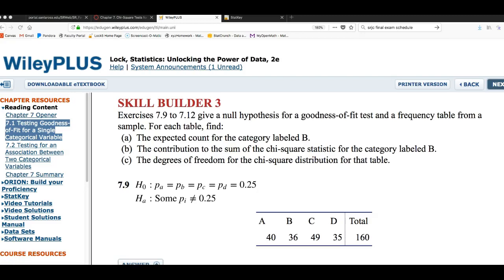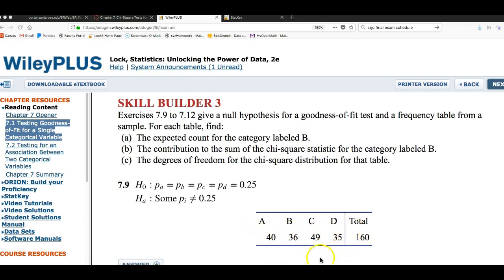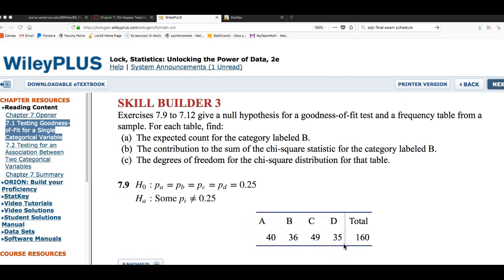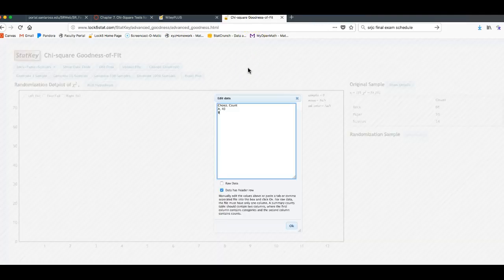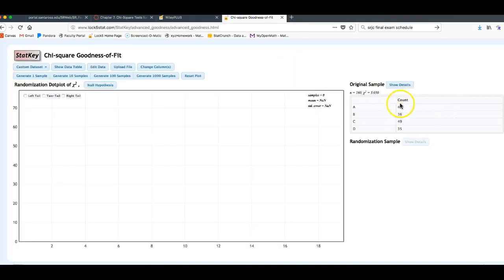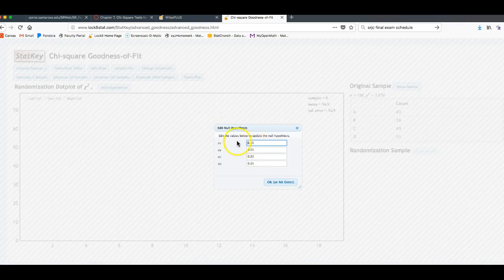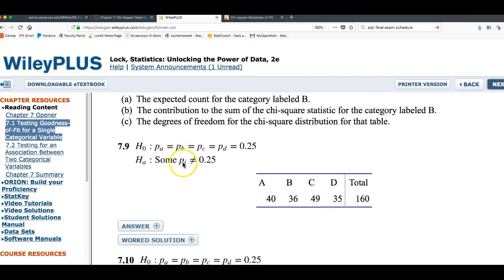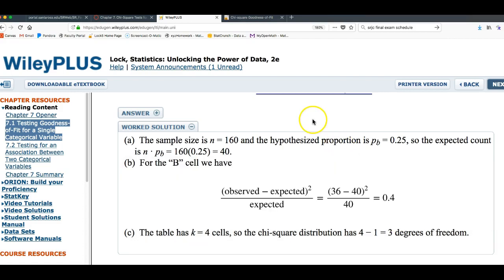Chi Square Goodness of Fit Example with StatKey